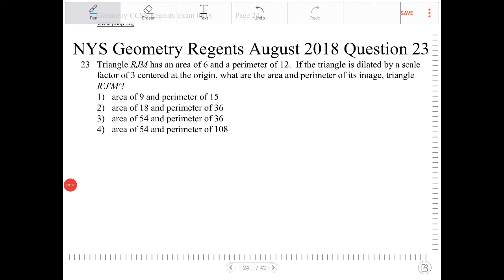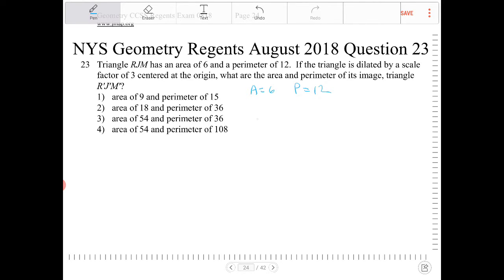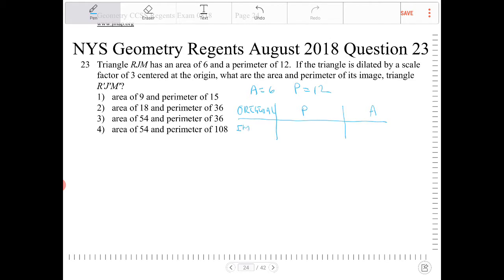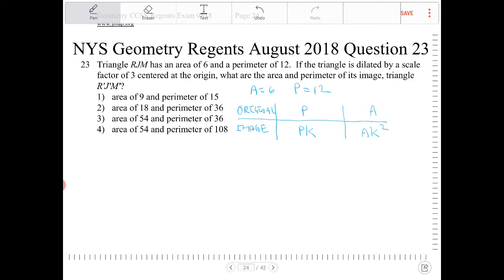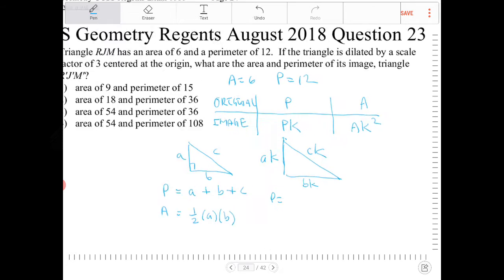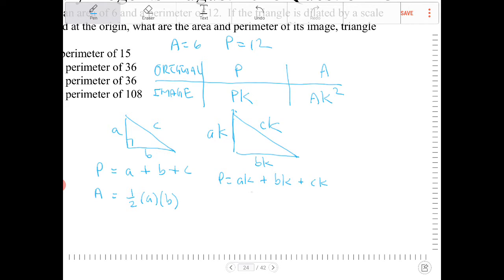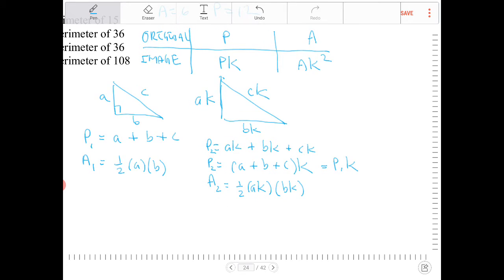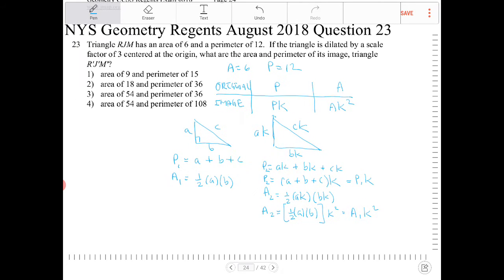NYS Geometry Regions August 2018 question 23